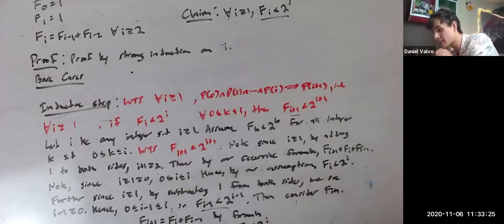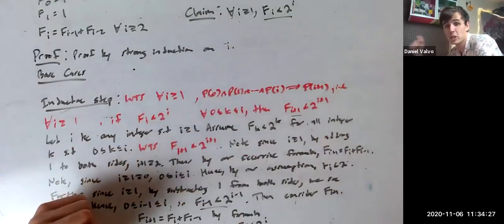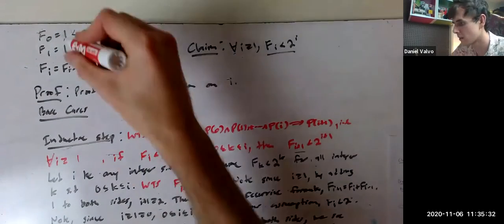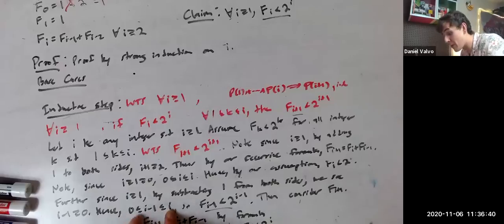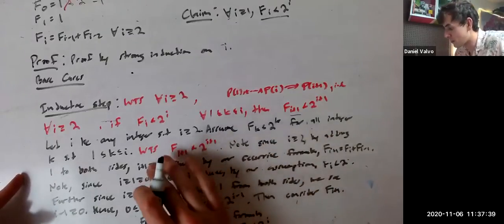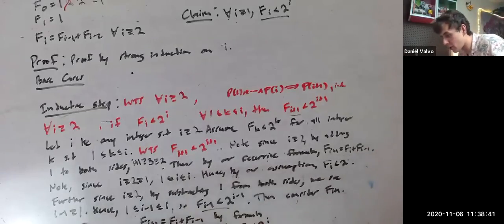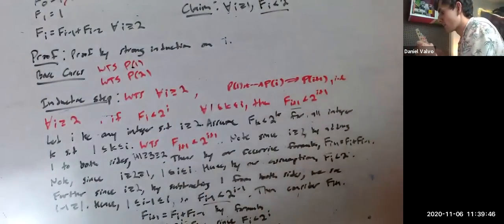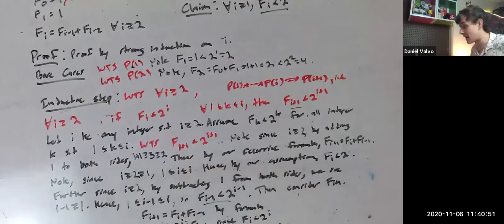Section 5.4 (Day 1): EXTRA BIT BASE CASE